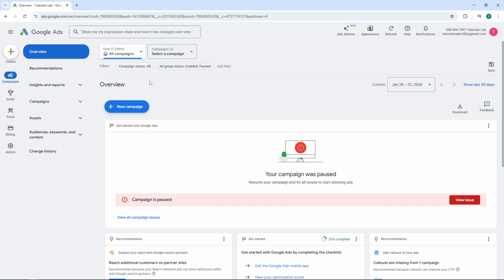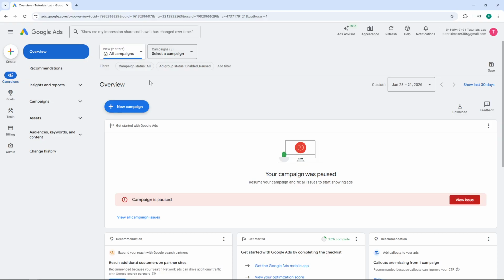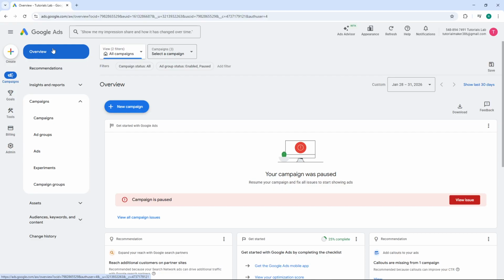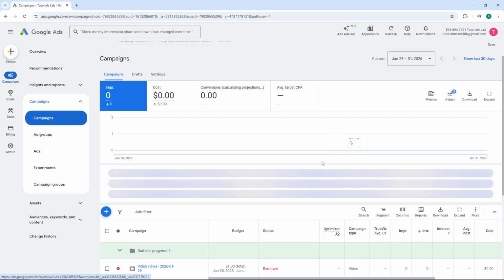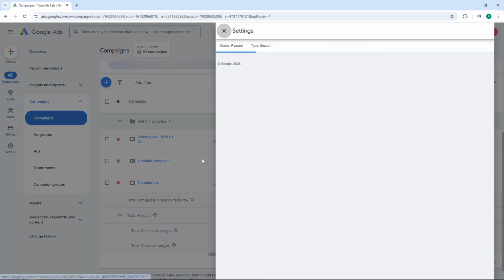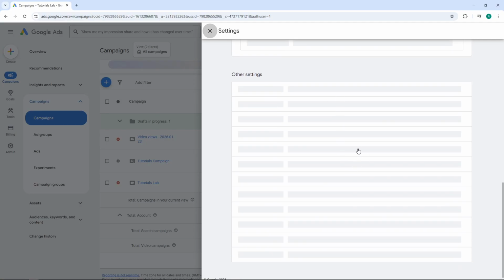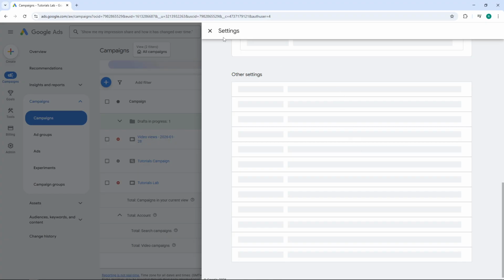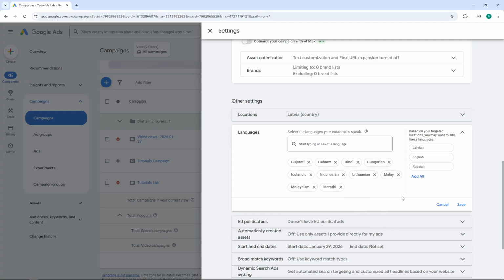How To Change Language Targeting In Google Ads (Tutorial 2026)